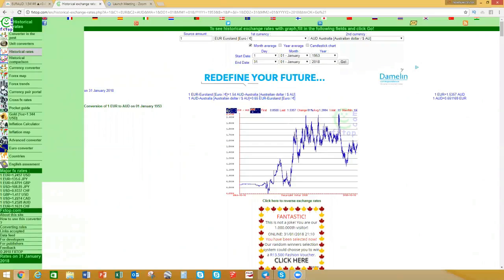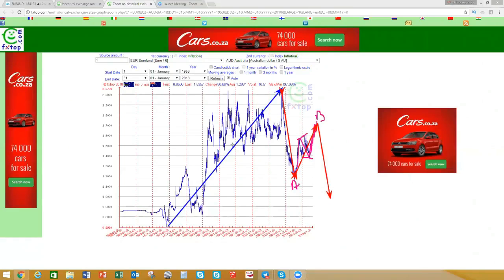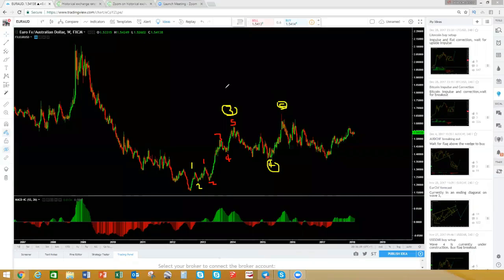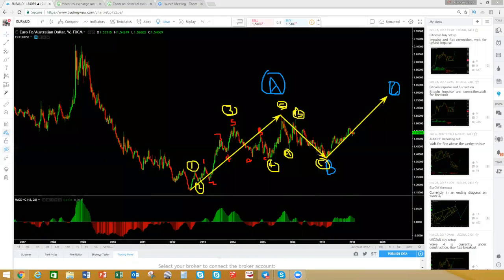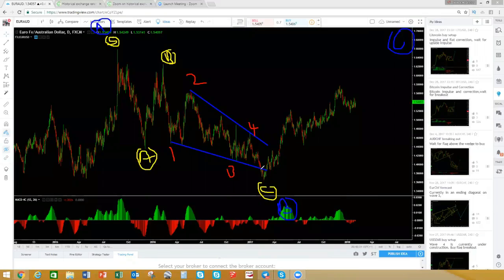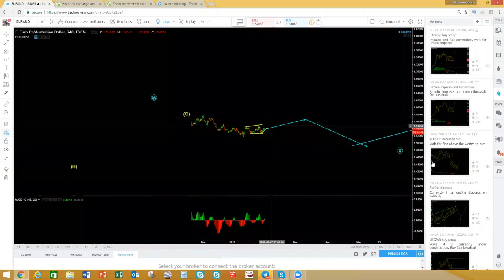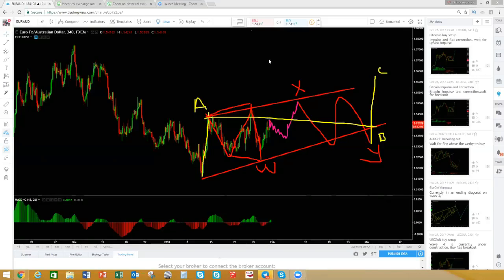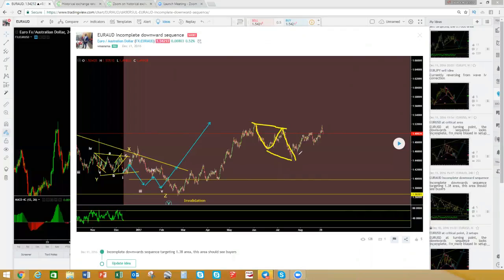TRADE OF The WEEK *EUR/AUD* 1.31.18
Trading is easy when you know how to spot the beginning and ending of market cycles.

This is an in dept look at how to analyze EURAUD like a PRO!
See how I break this pair down to uncover the hidden pips and hopefully this analysis will help you develope your own trading plan. ENJOY!

Previous "Trade of the Day" Analysis WITH TRADES TAKEN
GBPCAD--600+ pips
GBPCHF--400+ pips
GBPAUD--500+ pips
GBPNZD--700+ pips (In 2 days!!!)
Gold -- 400+ pips
EURNZD--150+ pips